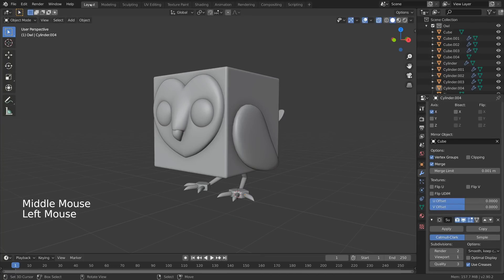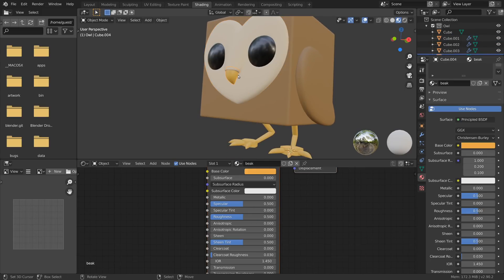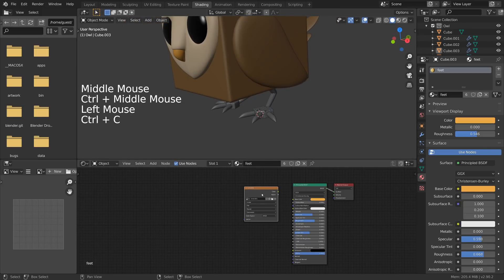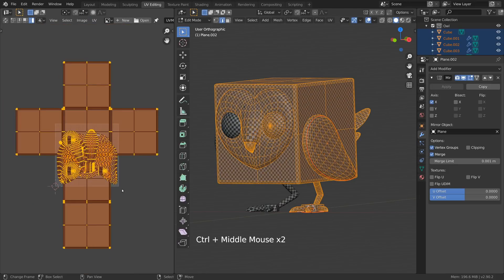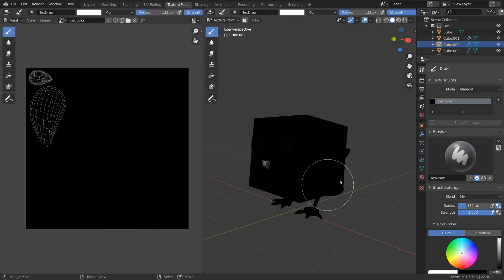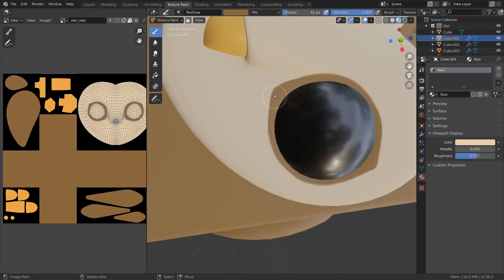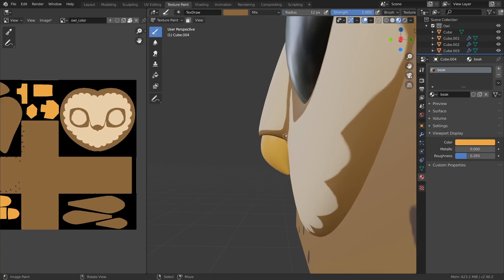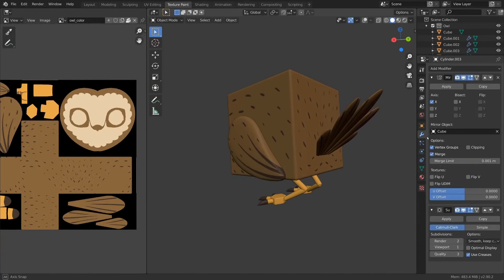Default Cube Owl Tutorial 3/4 | Shading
Let's add some color!